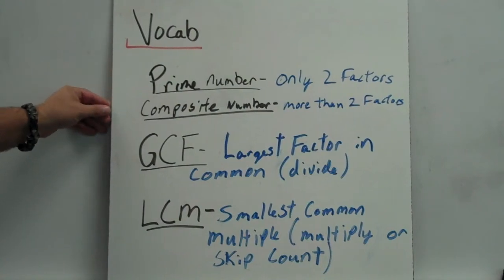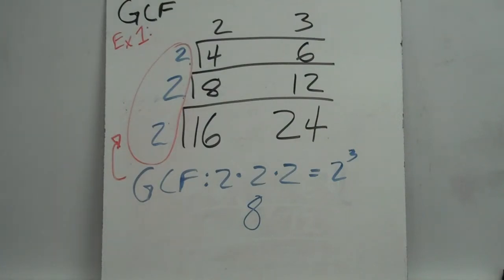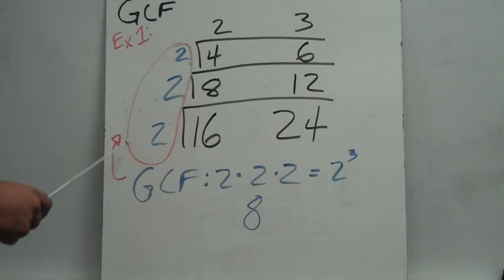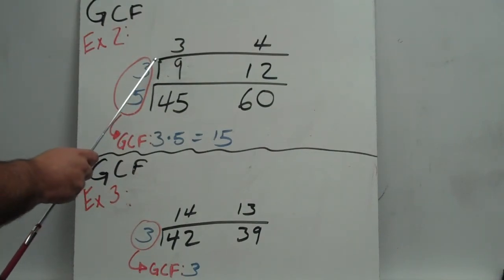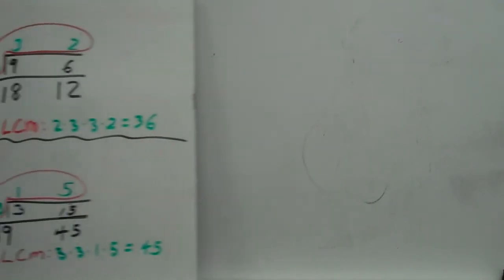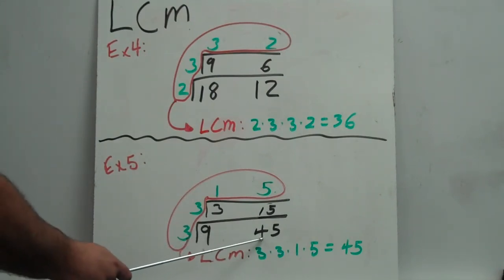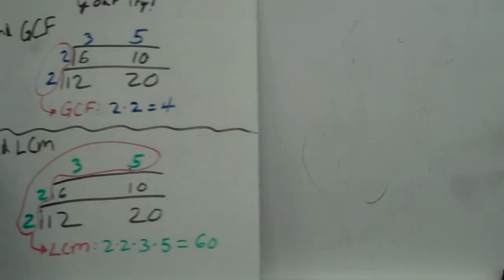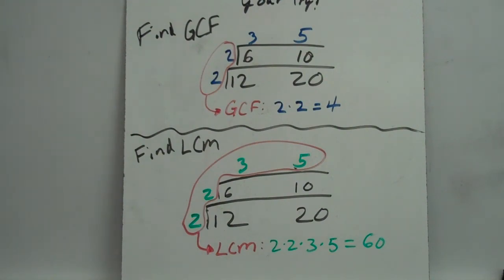LCM and GCF- Mr. K's HRMSMath6